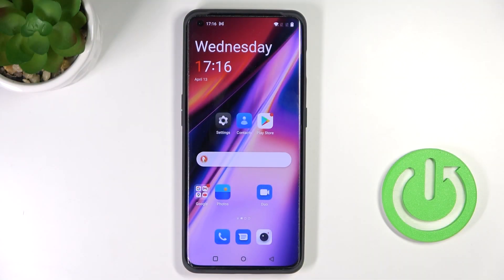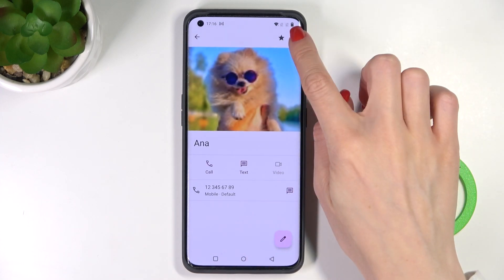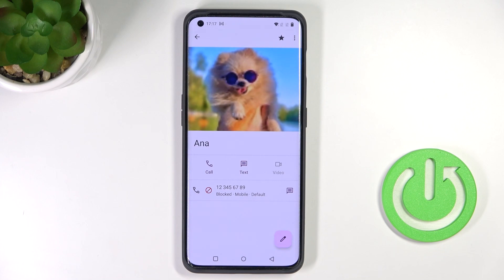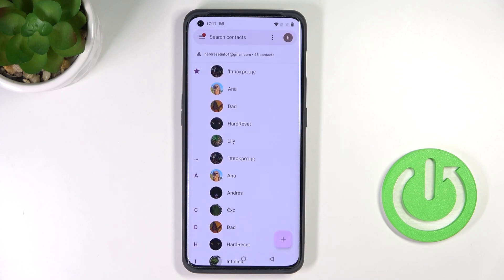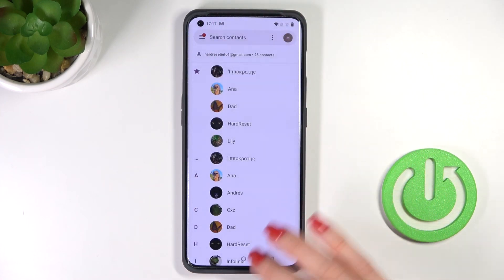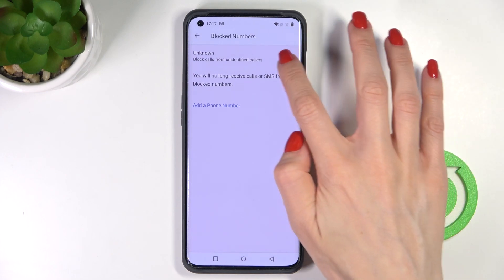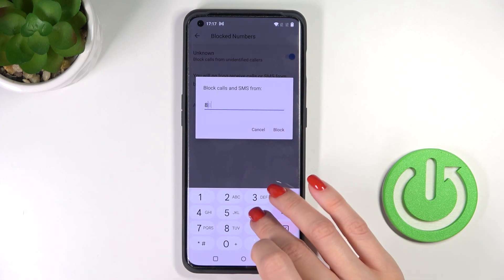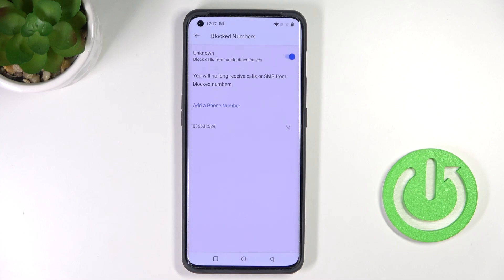OnePlus 10 Pro - How To Block Number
Find out more info about OnePlus 10 Pro:
If you want to start blocking numbers so that they won't be able to reach you, this video might be essential. SImply follow our step-by-step video tutorial and learn how to block number on Oneplus 10 pro Smartphone Device. OnePlus 10 Pro has many Options and Features and you can see them all explained on our Youtube Channel HardReset.Info. If you found any of them helpfull be sure to leave us Like, Subscribtion and comment with questions and sugesstion below.

How to Blacklist numbers on OnePlus 10 Pro ?
How to add number to blocklist on OnePlus 10 Pro ?
How to stop number from calling me on OnePlus 10 Pro ?
How to Block number on OnePlus 10 Pro ?